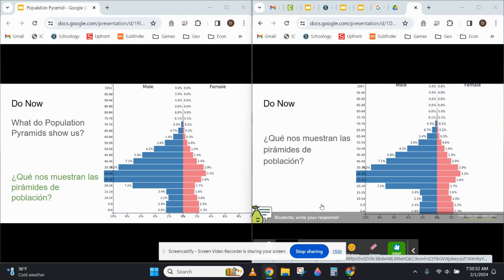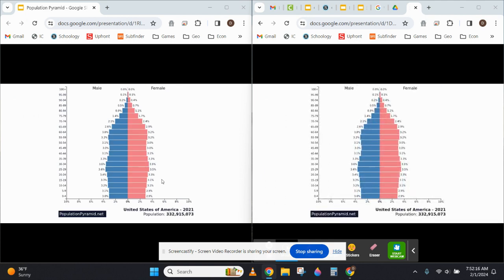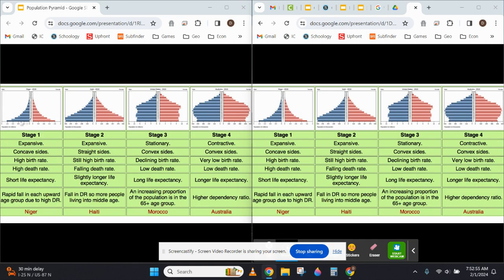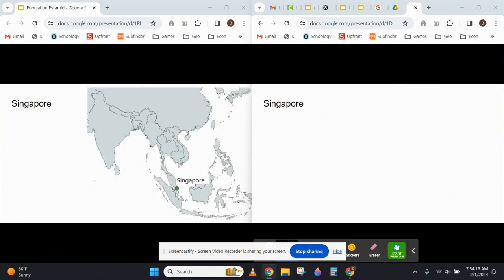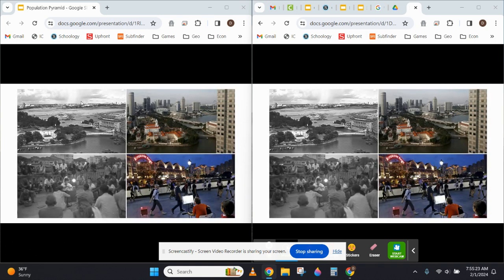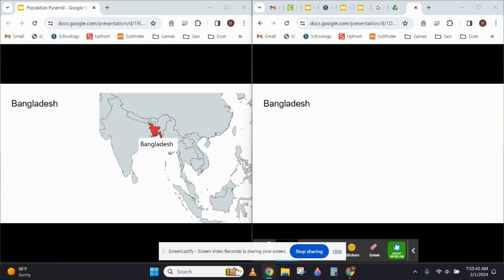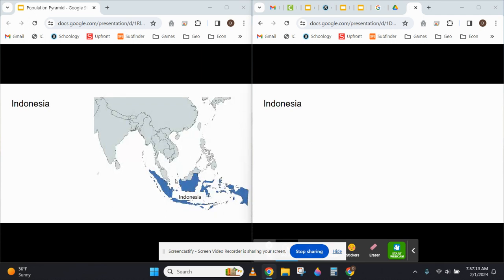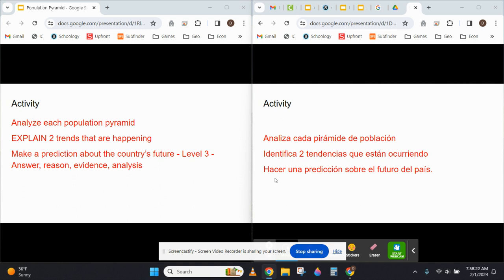Population Pyramid 2